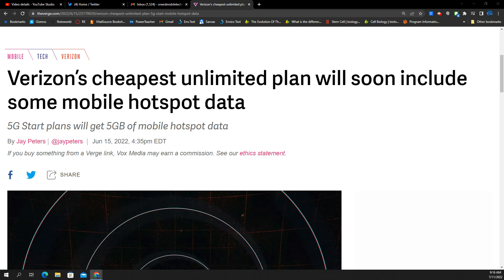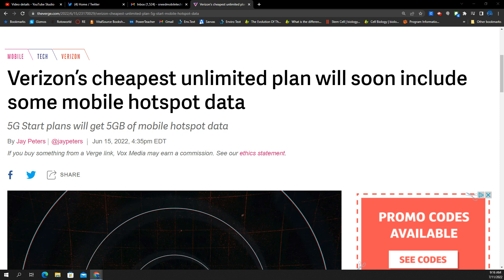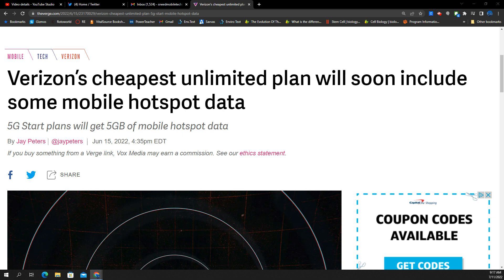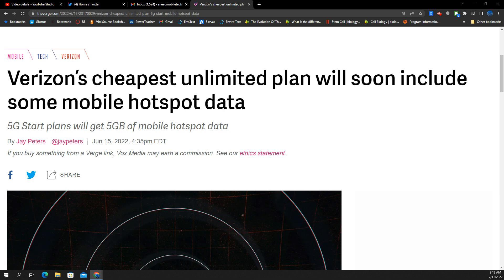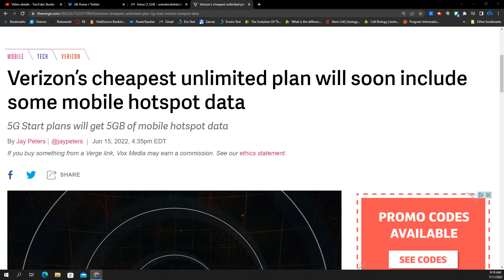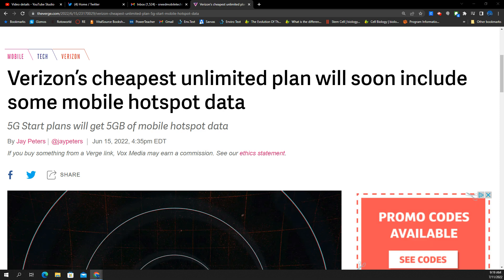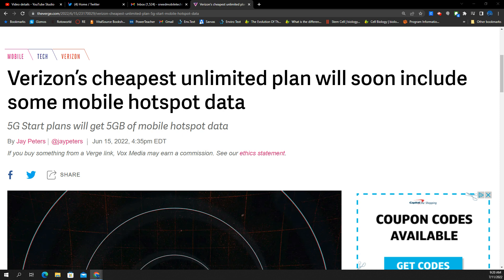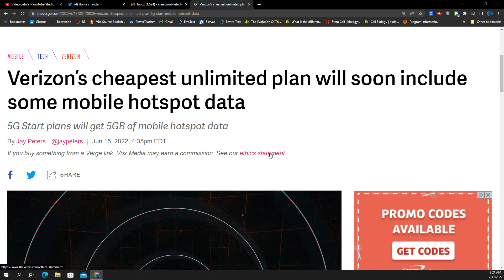BREAKING NEWS! Verizon New Unlimited Plan! Low Pricing? Vzw changes?